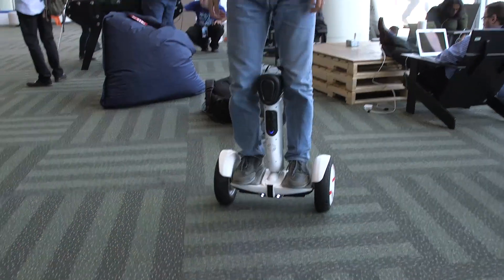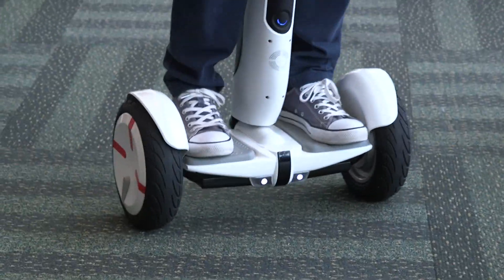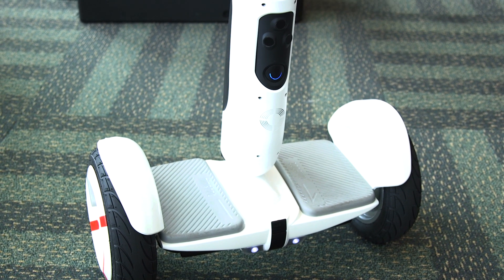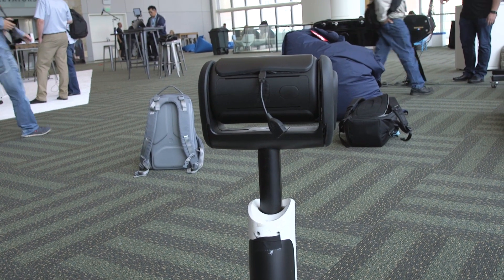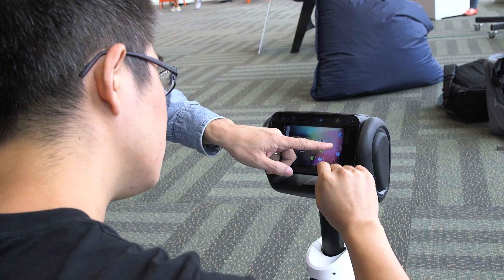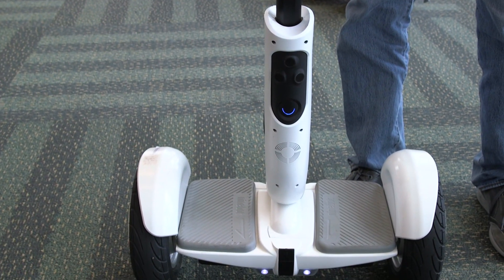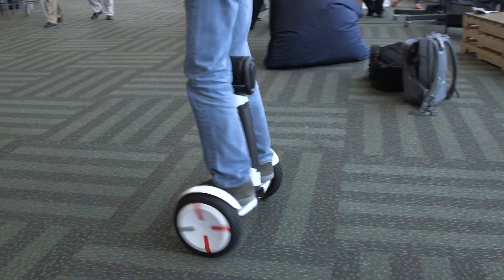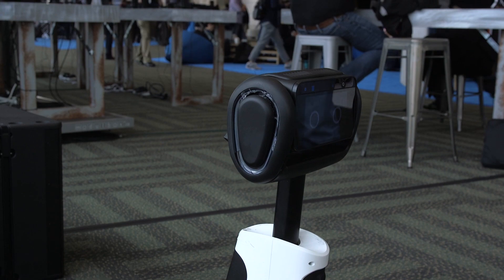Segway personal robot: Hands-on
We take our closest look yet at the robot/electric scoot from Xiaomi’s Ninebot